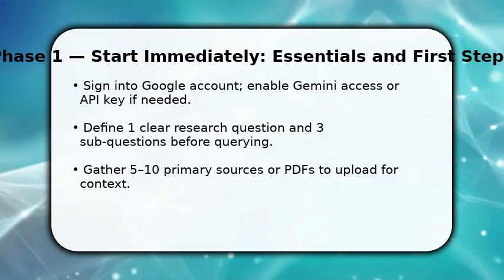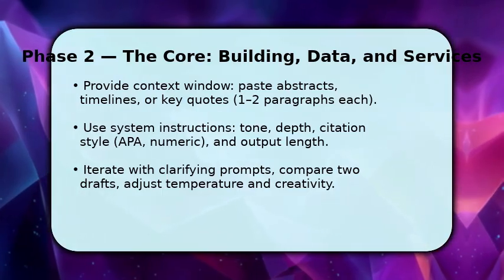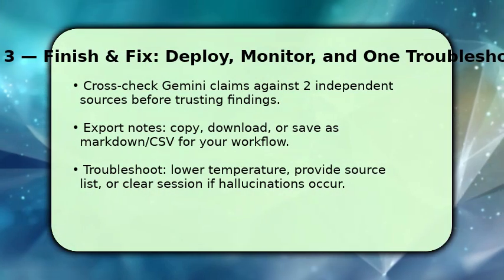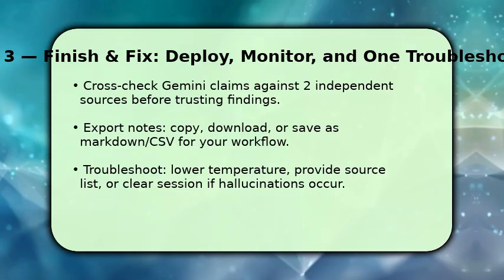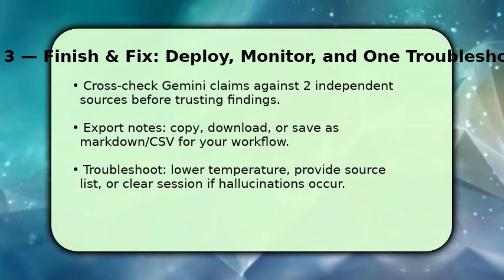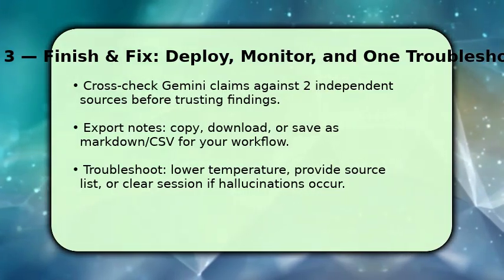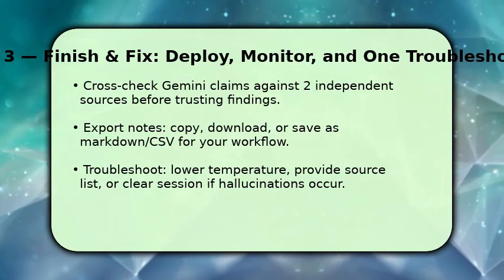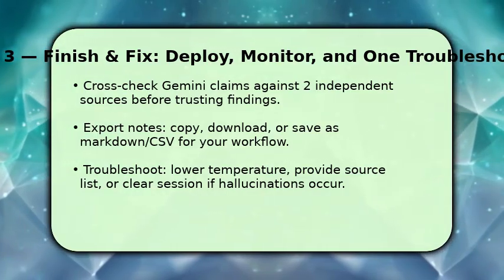How to Use Google Gemini for Research - Full Guide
How to Use Google Gemini for Research - Full Guide | 🔒 Surfshark VPN Deal — Stay private and secure. $1.99/mo + 3 Months Free ▸

Dive into the world of research optimization using Google Gemini in this comprehensive guide. Learn how to effectively utilize its advanced features for academic and professional projects, enhancing your search results with precision.